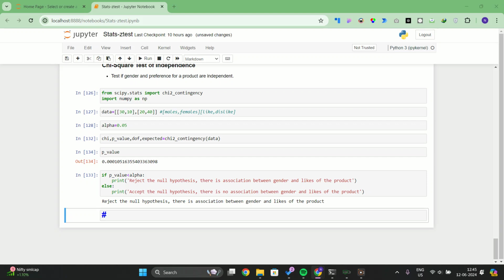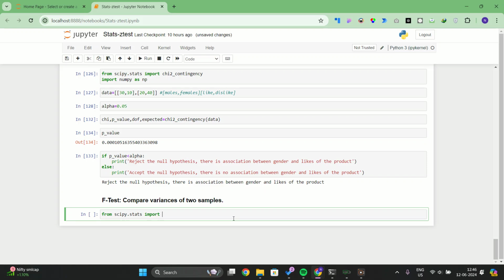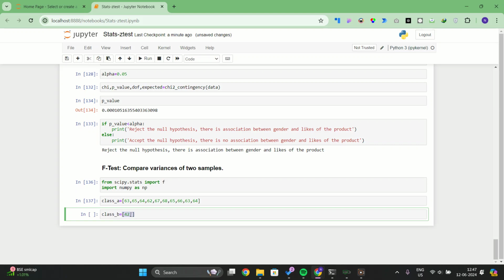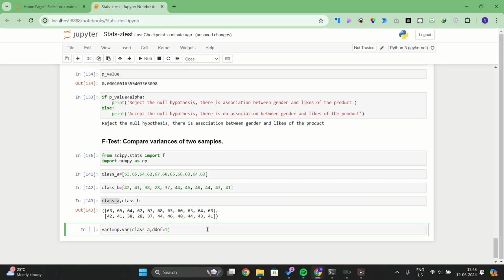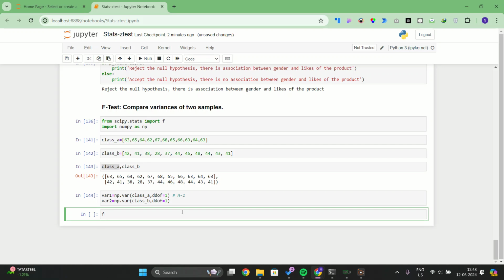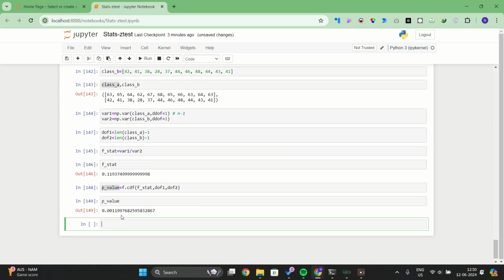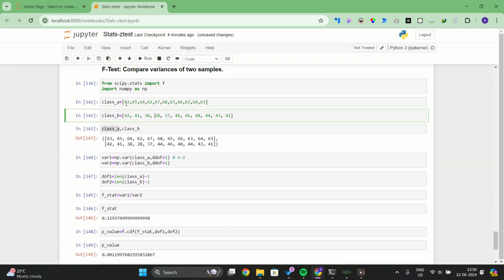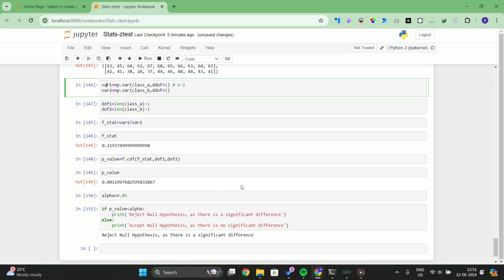Hypothesis Testing Using Python Part 9 - F-Test Using Statsmodels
In this video, we talk about hypothesis testing, the different types of hypothesis testing and particularly we have covered F-Test.